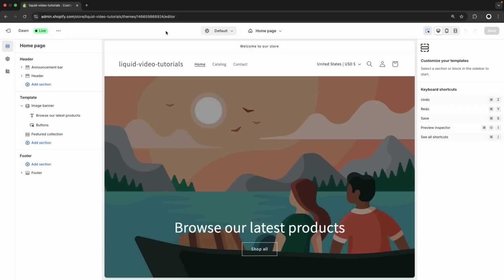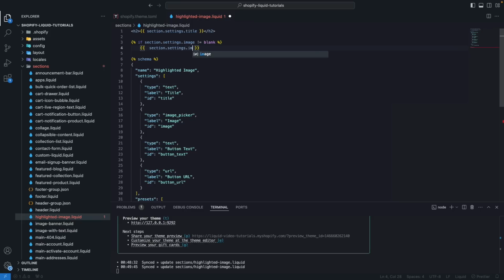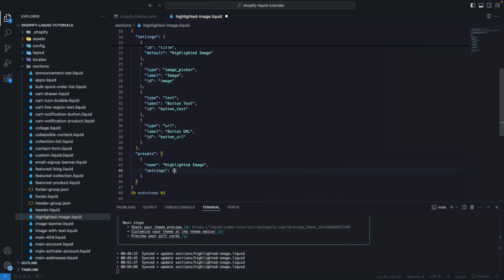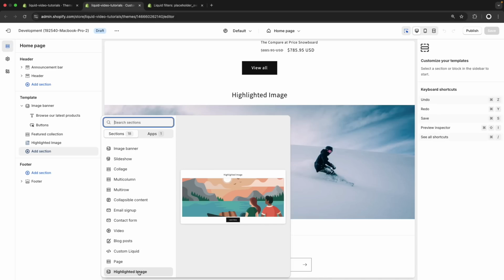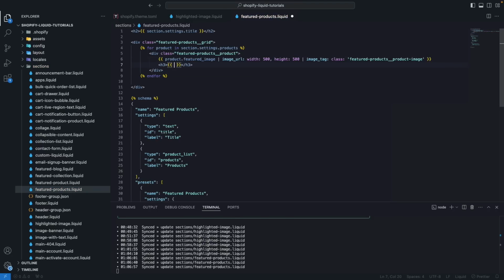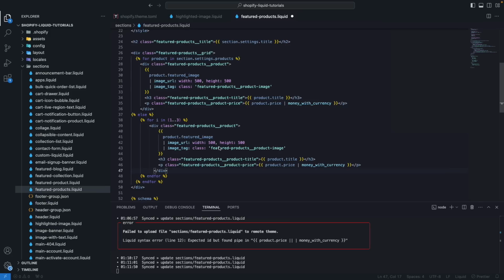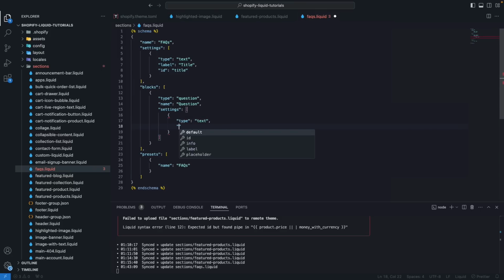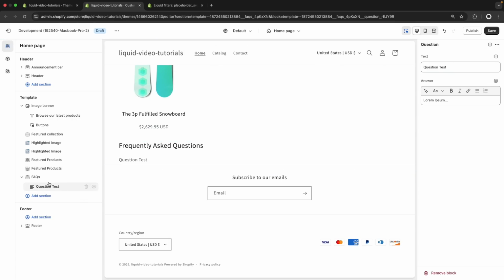Shopify Liquid Tutorial - Creating Section & Block Previews in the Theme Editor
In this video we will see how to create previews for Sections and Blocks in Shopify's Theme Editor. This will help merchants better understand what each section does at a glance and improve their experience at the time of editing content in their store.

Timestamps
00:00 - Introduction
00:53 - Example 1
04:58 - How Theme Editor previews work
06:15 - The placeholder_svg filter
09:15 - Example 2
13:38 - Products Preview in the Theme Editor
16:29 - Example 3